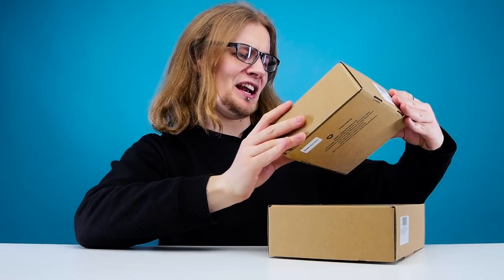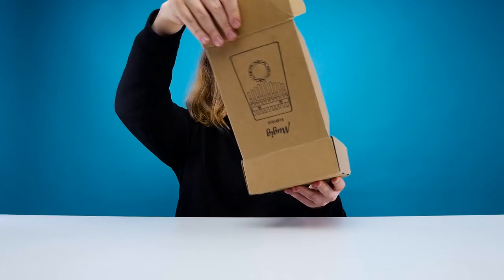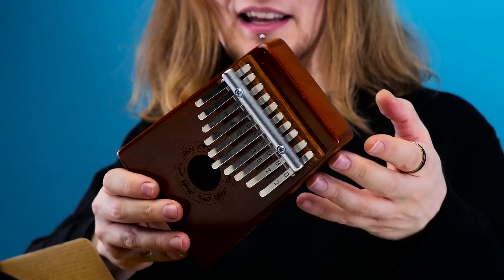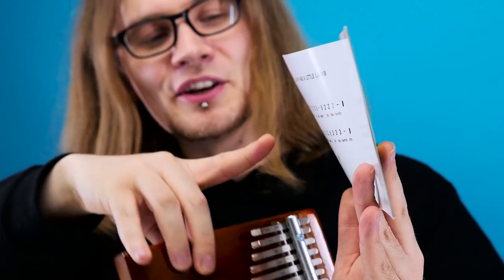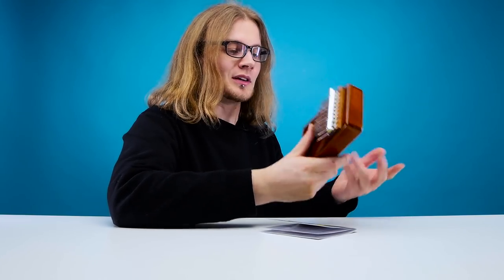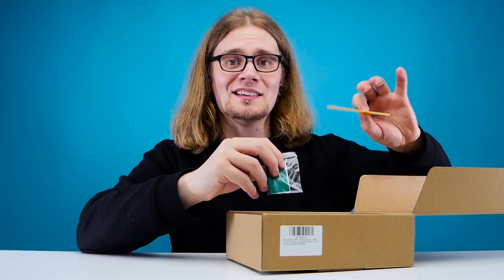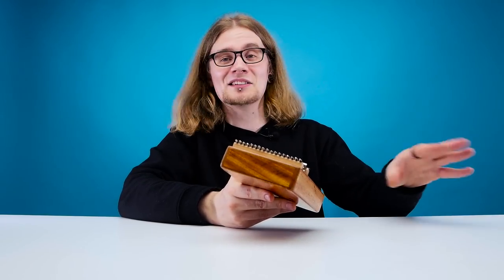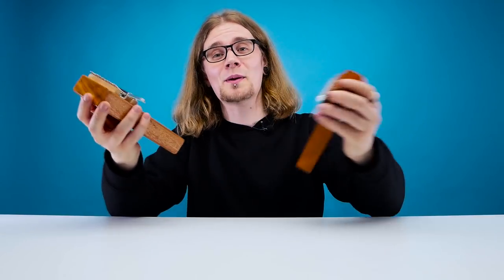Kalimba, the most relaxing instrument? | LOOTd Unboxing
These Kalimbas (or thumb pianos) might just be the most relaxing musical instruments we've ever unboxed!

Amazon US
Mugig 10 Keys Kalimba
Mugig 17 keys Kalimba

"The mbira (or Kalimba) is an African musical instrument consisting of a wooden board with attached staggered metal tines, played by holding the instrument in the hands and plucking the tines with the thumbs." - Wikipedia